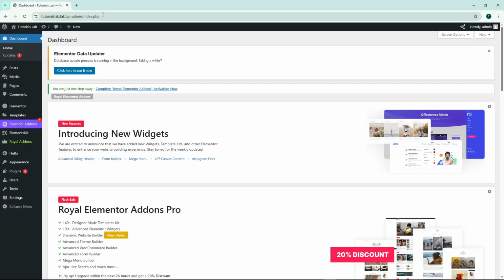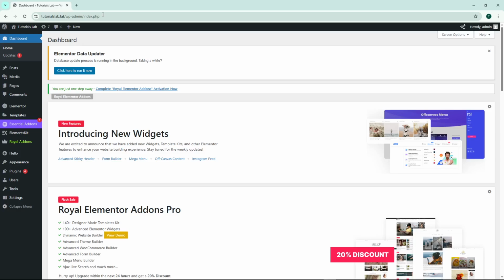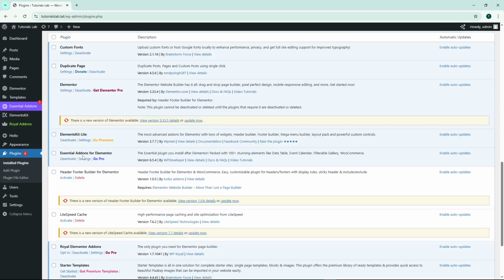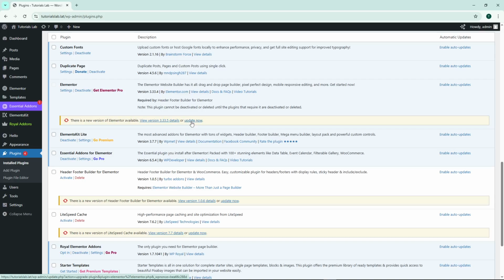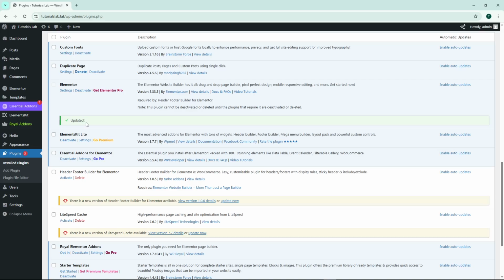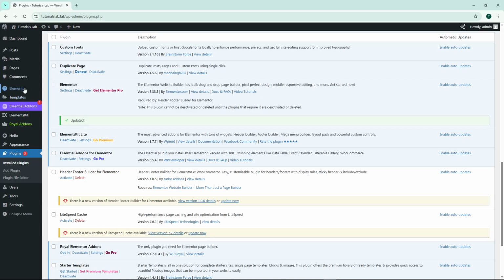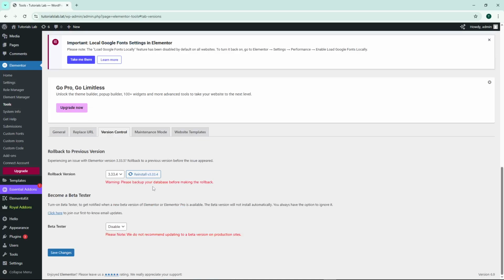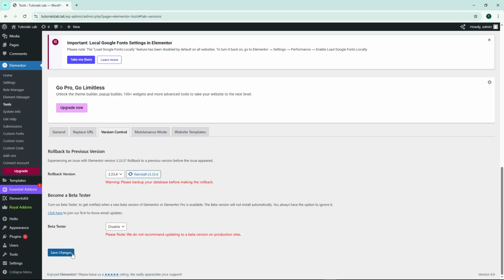How To Upgrade Elementor (Tutorial 2026)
Along the way, you'll learn how to upgrade Elementor plugin safely, update Elementor to the latest version, guide to upgrading Elementor Pro plugin, steps for Elementor website builder update, perform a safe Elementor version upgrade, Elementor update process explained tutorial, install new Elementor page builder version, keeping Elementor updated best practices, upgrade Elementor without breaking website, how to update Elementor free version, essential steps for Elementor Pro update, seamless Elementor plugin upgrade guide